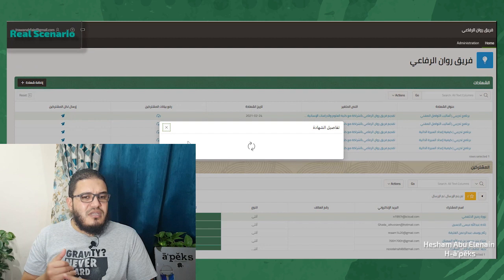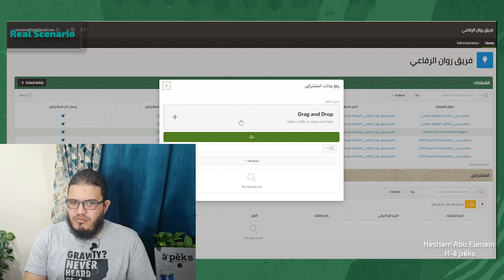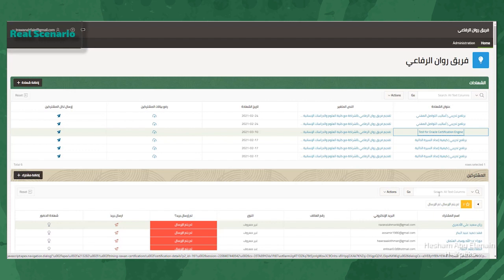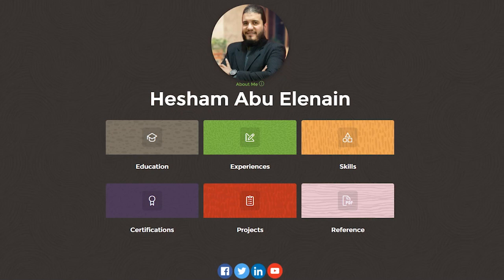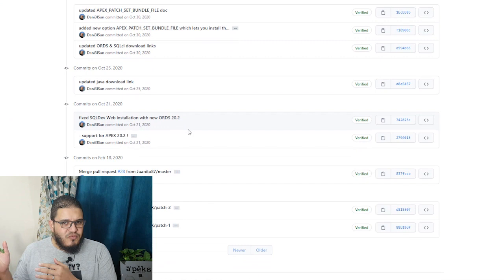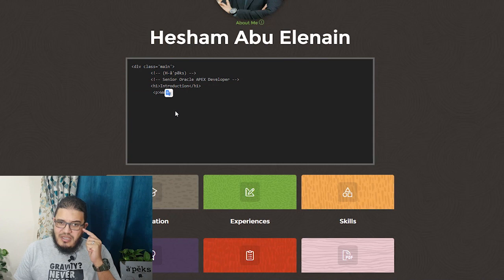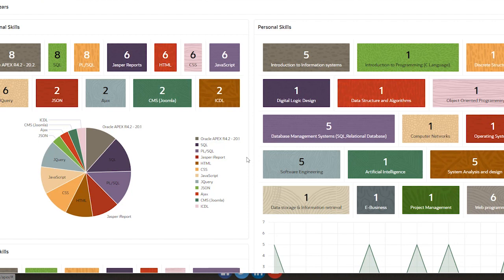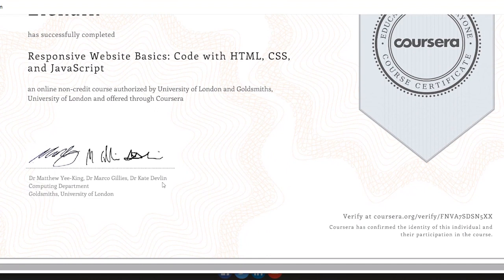APEX App Creator Spotlight: See this Egyptian developer's certification engine + interactive resume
If you’ve ever gotten a certificate for a course, back end administration is not your concern once you pass. But emailing certificates can be a tedious process for the training company.

0:28 What Hesham's does first when starting to code
1:29 Certificate Engine demo
2:24 It now takes only one minute to send 400 certificates
2:42 Hesham's interactive resume inspiration
3:26 "I need a portfolio"
4:00 Making the best use of dynamic APEX data elements
4:28 APEX in Egypt
4:49 Event in Cairo with Joel Kallman
4:56 Is it worth it to use APEX in a country where it is uncommon?
5:56 What's next for Hesham?

Hesham Abu Elenain notices how little things like this add up to a lot of time. Elenain is a senior Oracle Application Express [APEX] developer for the Alexandria Port Authority in Egypt, and fond of using Oracle APEX to solve all sorts of problems inside and outside of work. When a friend who runs a training business asked him to create a tool to make it easier to prepare certificates for workshop attendees, he jumped in to help.

“My idea was to use Oracle APEX and JasperReports to reduce the time from 37 hours to only one minute,” Elenain says. “Yes, only one minute.”

In this, the first in our APEX App Creator Spotlight article series, Oracle brand journalist Alexa Morales takes a look at two ingenious apps Elenain built with APEX: The aforementioned certificate engine, and a snazzy interactive resume that highlights his skills with dynamically generated JavaScript graphics.